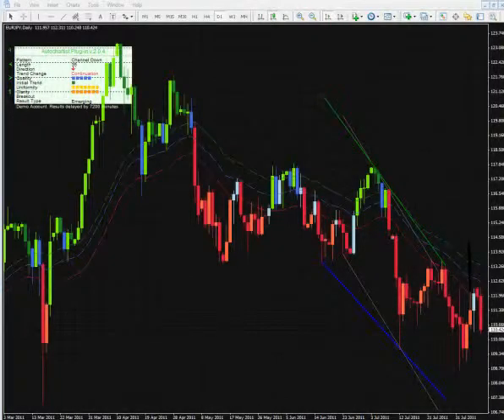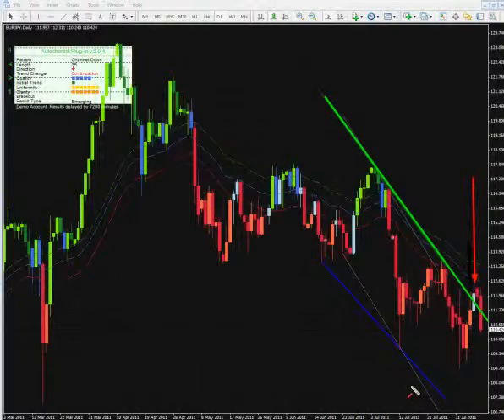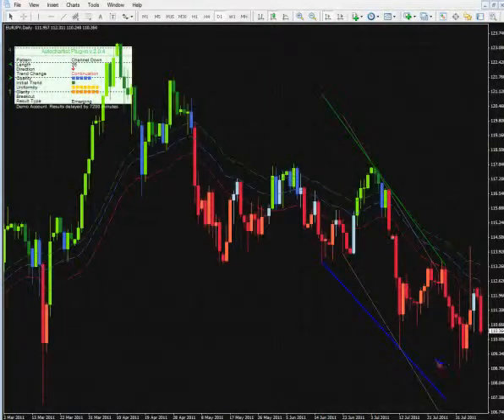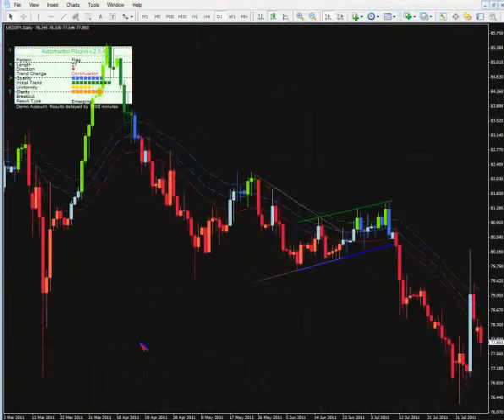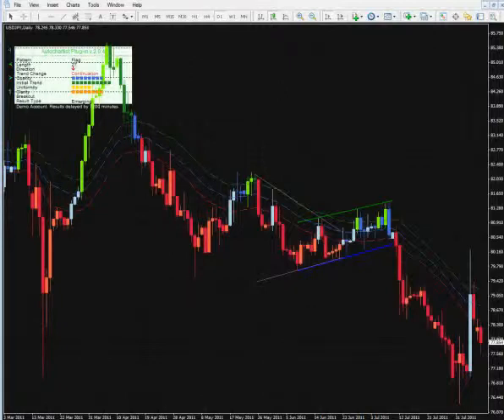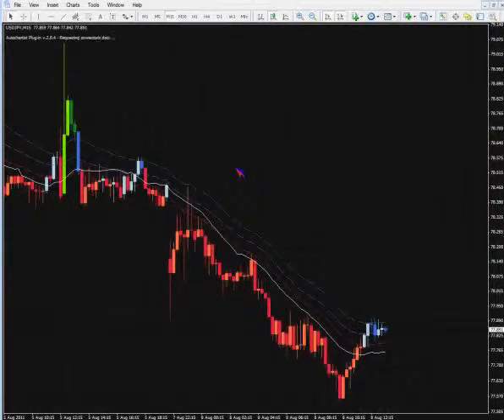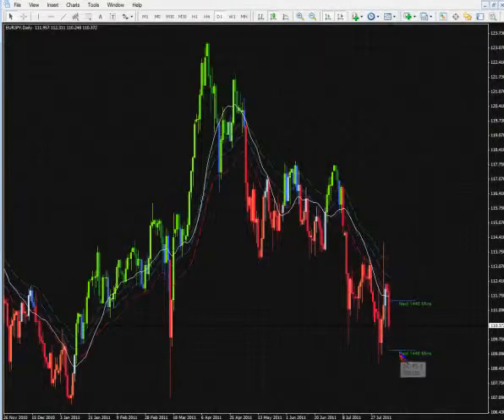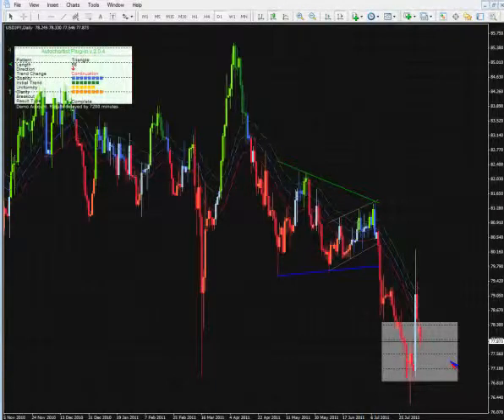Autochartist - FXST Part 2 - Monday, 8 August 2011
Using PowerStats and Chart Patterns to scan the market, gauge volaility, and Set Up Trades